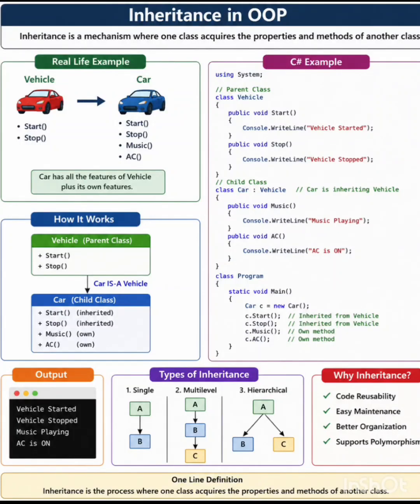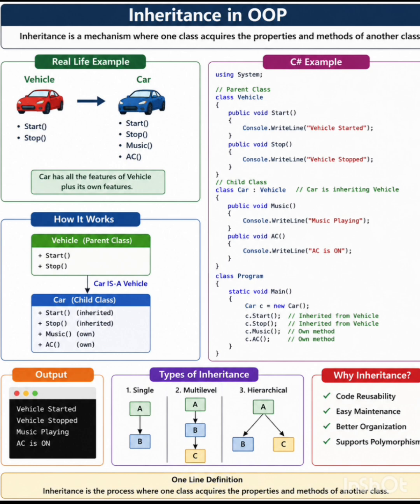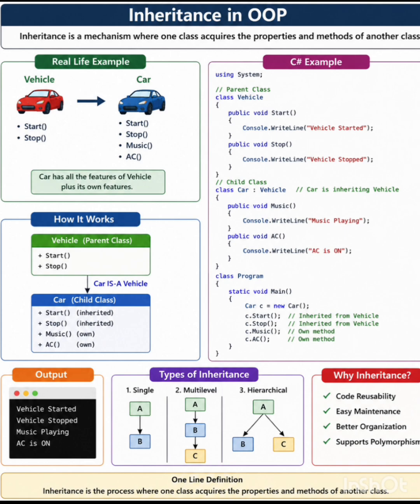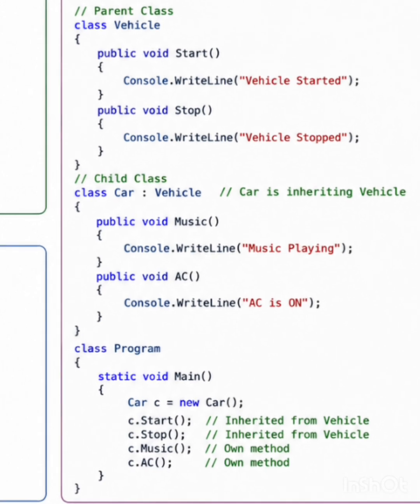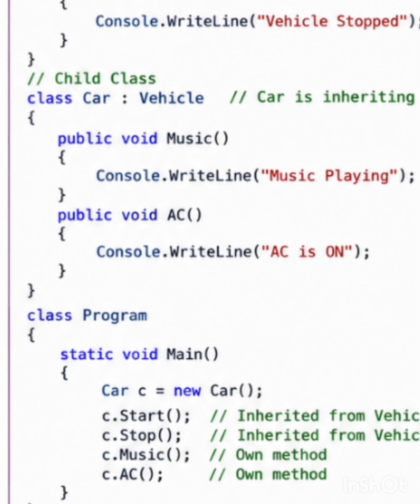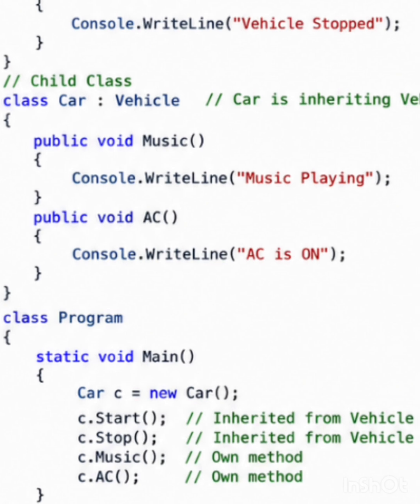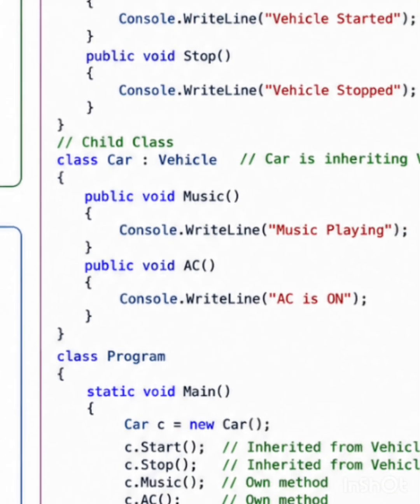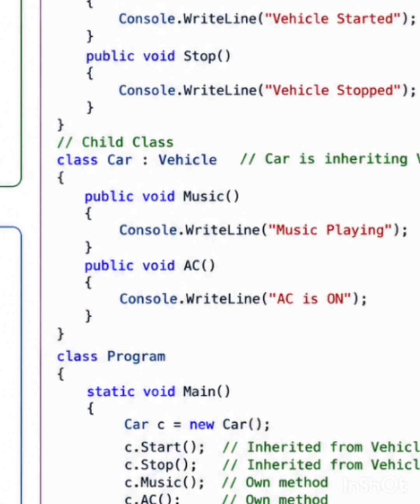Inheritance in OOP with Real Time Example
In this video, I explained Inheritance in OOP in the easiest way using simple real-time examples and C# program examples.
Topics covered:
What is Inheritance?
Parent Class and Child Class
How inheritance works in C#
Real-time Vehicle and Car example
Code reusability and easy maintenance
Perfect for beginners learning OOPs concepts in .NET and C#.